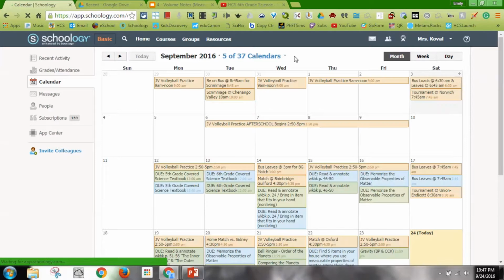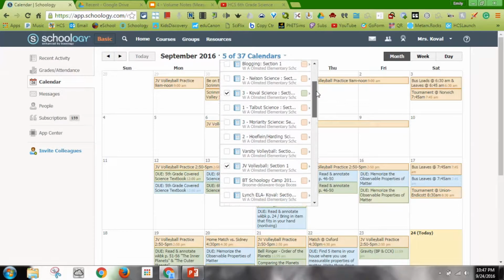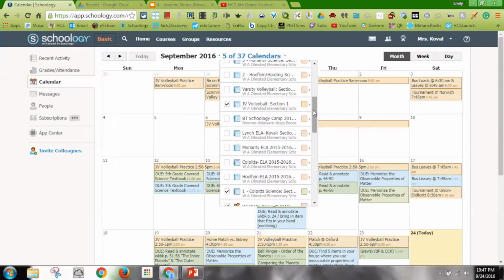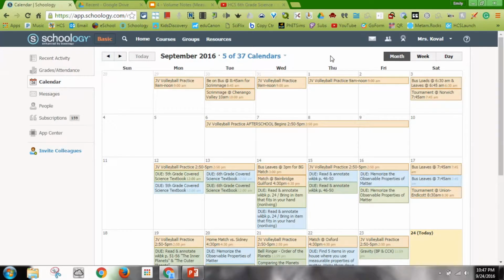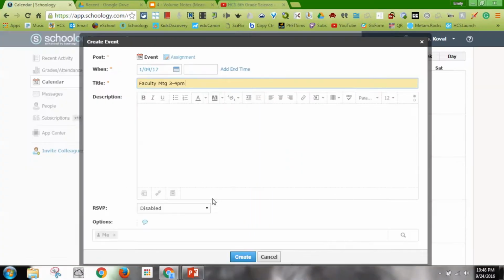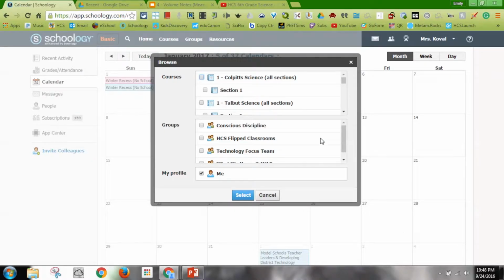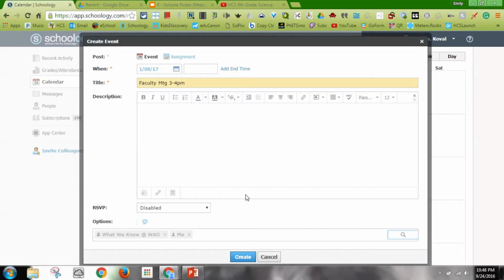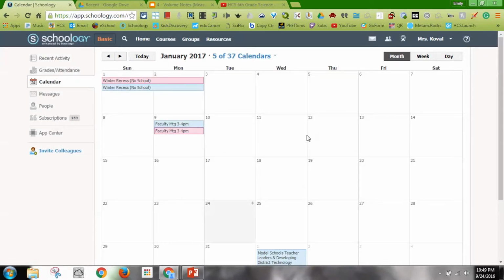Schoology: Using the Calendar to Create Events & Assignments